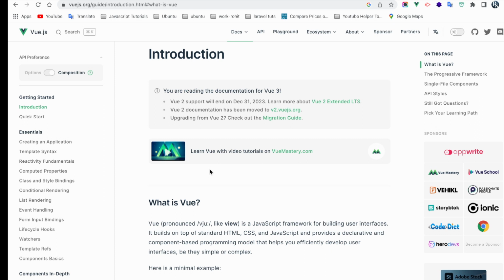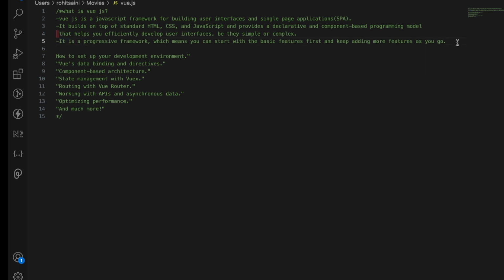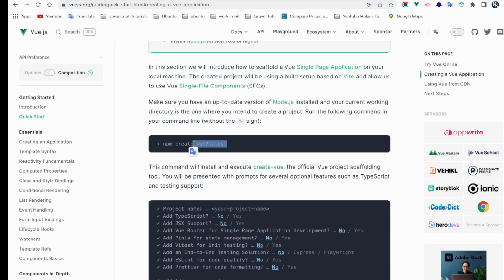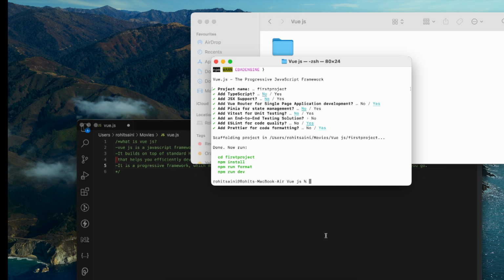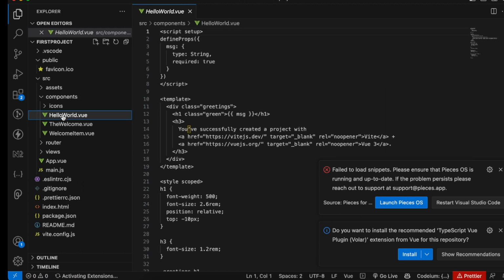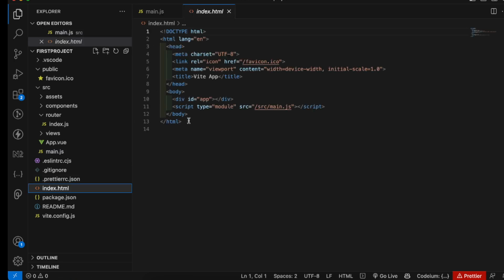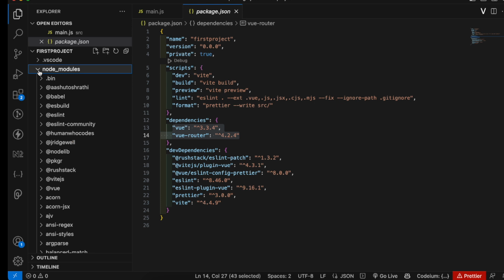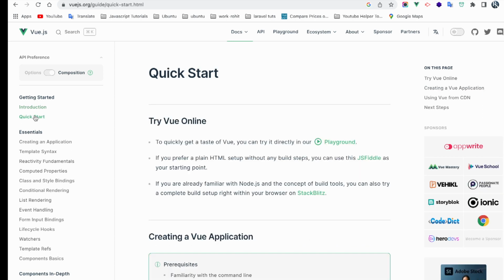Discover Vue.js: A Beginner's Guide in English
Looking to learn Vue.js? This beginner's guide in English is the perfect place to start. We'll cover the basics of this popular JavaScript framework and get you on your way to creating dynamic and interactive web applications. No prior coding experience required! Start your journey with Vue.js today.

☞ 𝐂𝐡𝐚𝐧𝐧𝐞𝐥 𝐅𝐨𝐜𝐮𝐬 👀 𝐀𝐫𝐞𝐚 ►
✅ Programming
✅ Coding
✅ Computer science
✅ Software engineering
✅ Development
✅ App development
✅ Web development
✅ Mobile development
✅ Agile development
✅ Software Development
✅ Tech news
✅ Programming/Coding Tutorials
✅ IT-related news & guidance Video

🕙 𝐓𝐢𝐦𝐞𝐬𝐭𝐚𝐦𝐩𝐬 ►
N/A

💿 𝐌𝐲 𝐨𝐭𝐡𝐞𝐫 𝐞𝐩𝐢𝐬𝐨𝐝𝐞𝐬 𝐲𝐨𝐮 𝐦𝐢𝐠𝐡𝐭 𝐛𝐞 𝐢𝐧𝐭𝐞𝐫𝐞𝐬𝐭𝐞𝐝 𝐢𝐧 ►

#️⃣𝐓𝐚𝐠𝐬 ►

❓𝐐𝐮𝐞𝐫𝐢𝐞𝐬 𝐚𝐧𝐬𝐰𝐞𝐫𝐞𝐝 ►
N/A

📝 𝐂𝐫𝐞𝐝𝐢𝐭𝐬 & 𝐂𝐨𝐩𝐲𝐫𝐢𝐠𝐡𝐭𝐬 ►
N/A

Thank you 🙏 & I love ❤️ you all
WORK HARD LEARN HARDER
KEEP LEARNING
➡️ Rohit Saini ⬅️